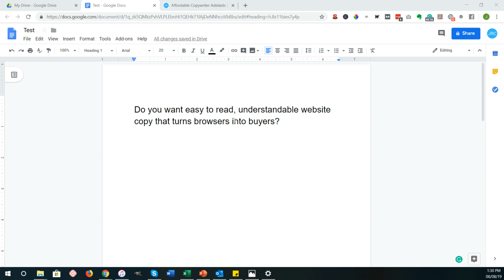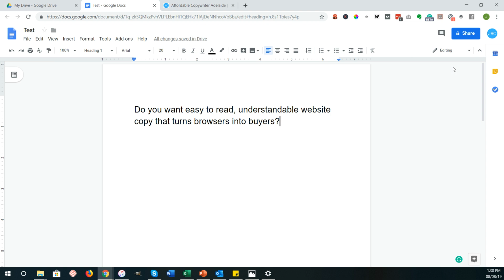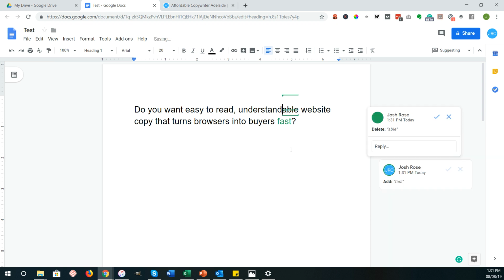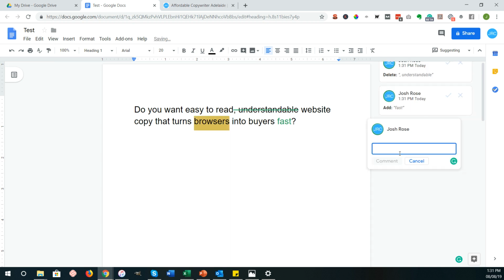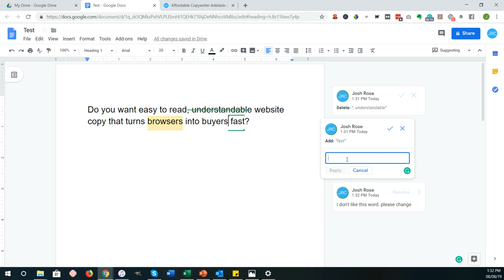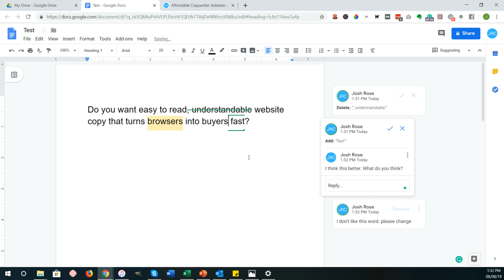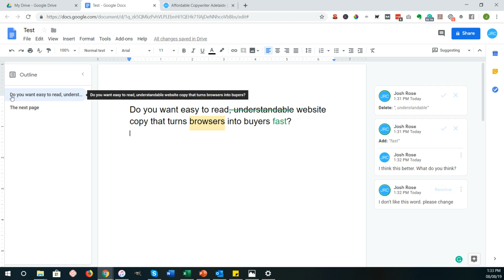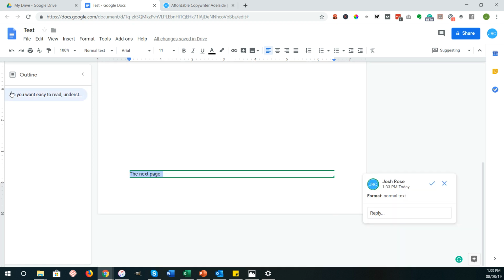How to track changes in Google Docs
An easy way to track changes and add comments in Google Docs. Perfect for providing feedback on a document.